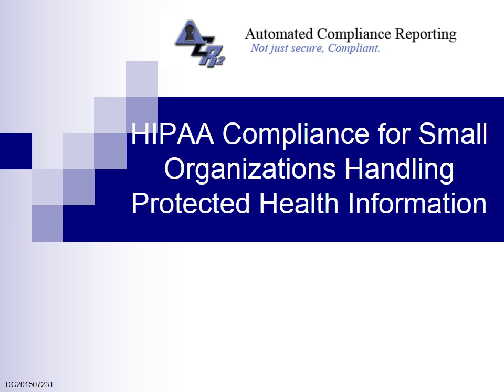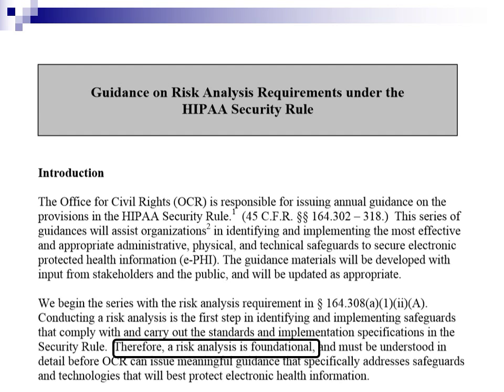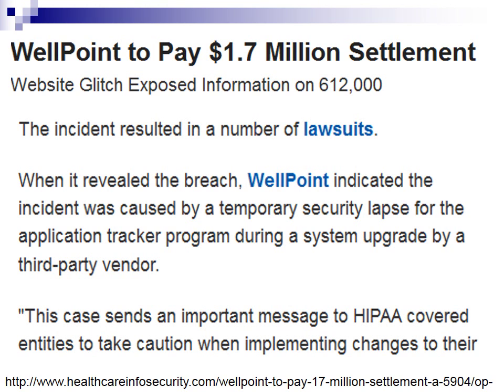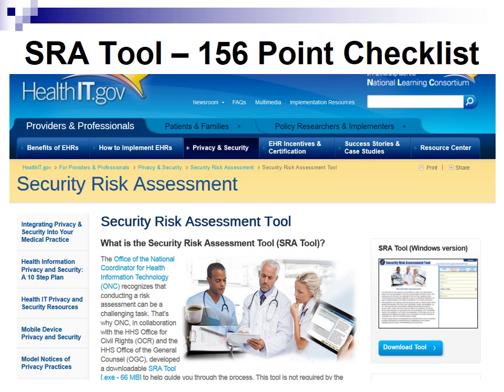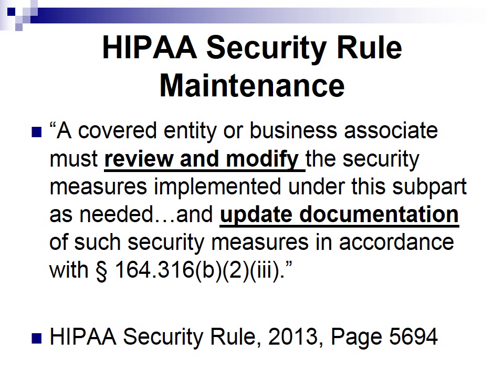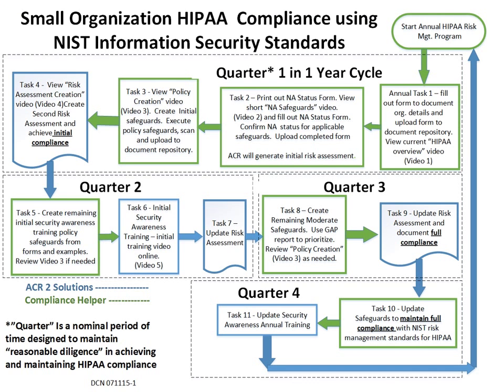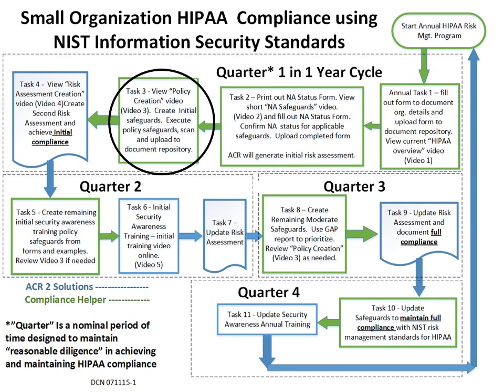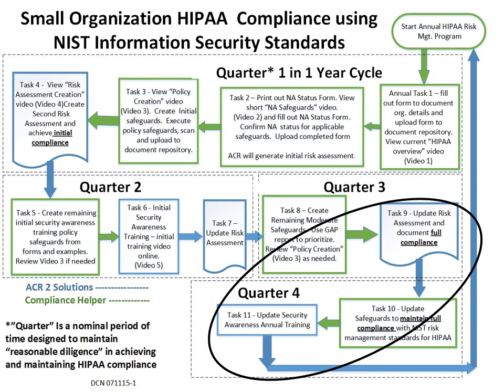1 HIPAA for Small Orgs R1